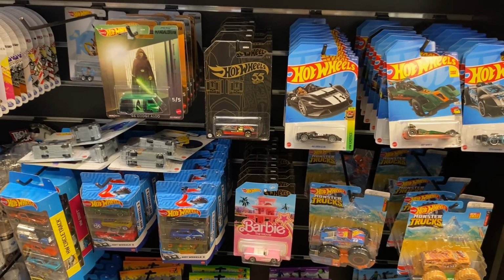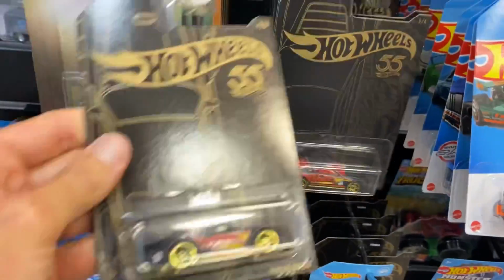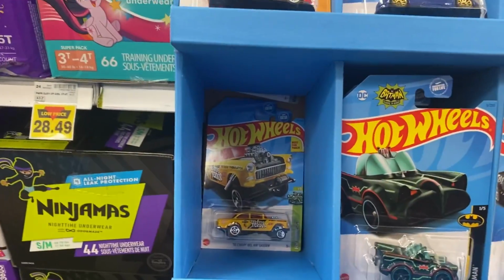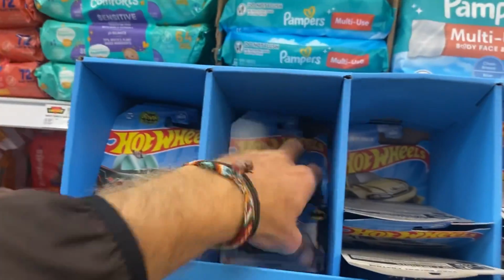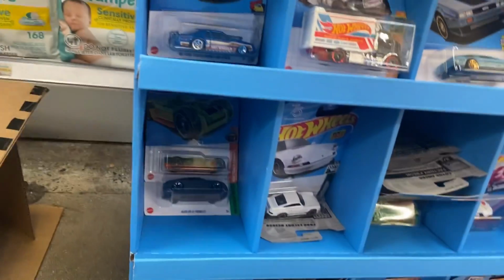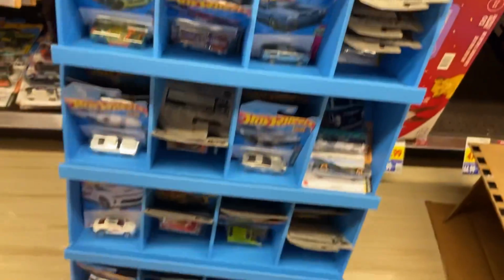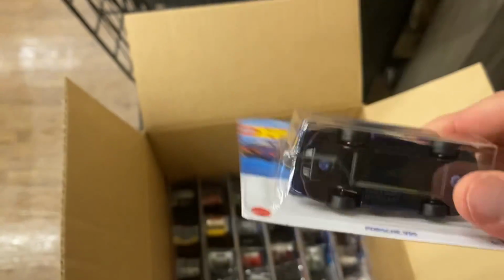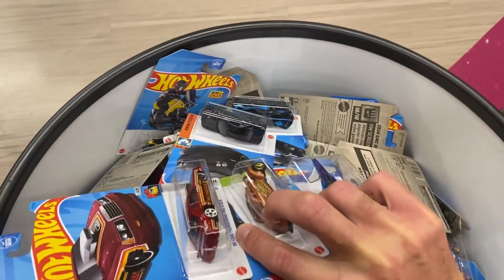Hot Wheels Hunting - I’m back! Cracking shippers and cases in store. Double Super Score!! 💥💥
Finally I’m back!!  It has been a while and I’m sorry I’ve been gone for so long.

I will keep the peg hunting videos coming as much as I can!!

Happy hunting and collecting everyone!

Skip